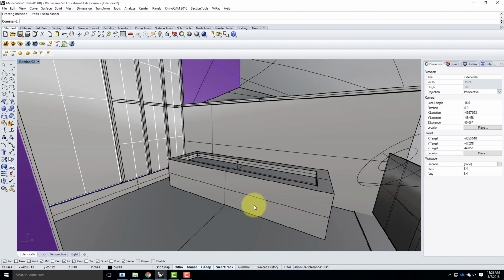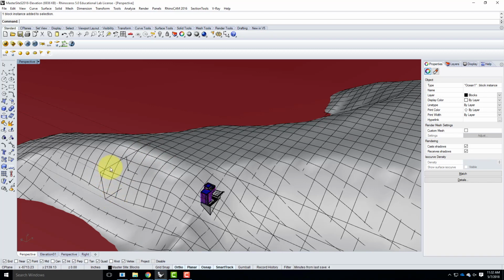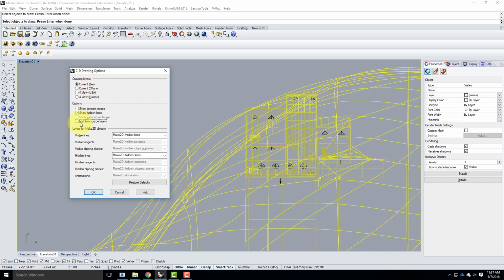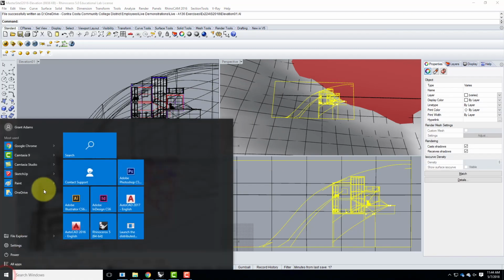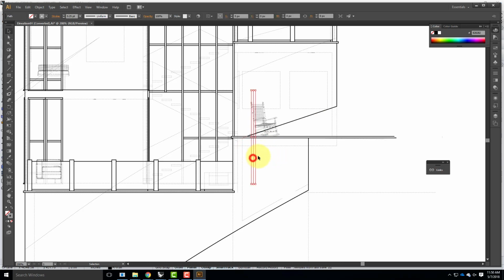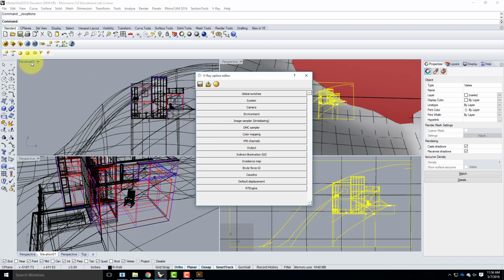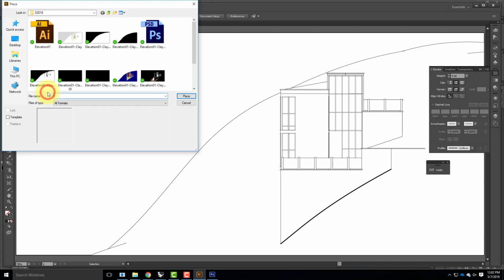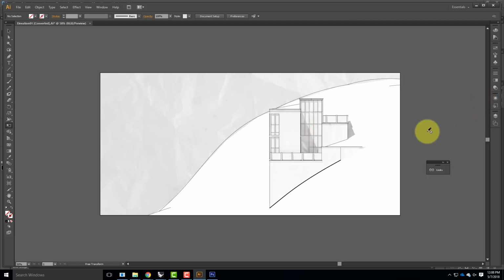Lecture 224 - 2D Drawings from Rhino - Elevations (Spring 2018)